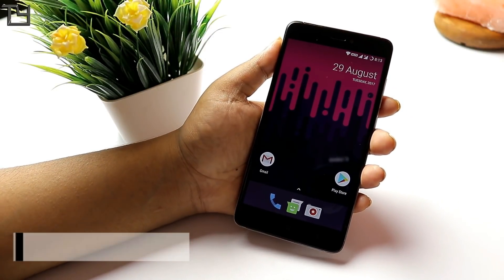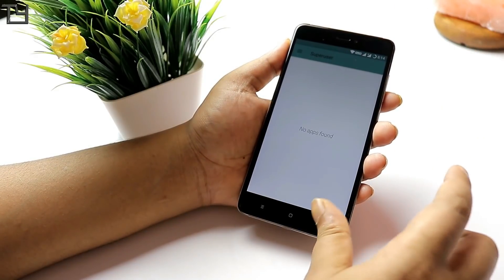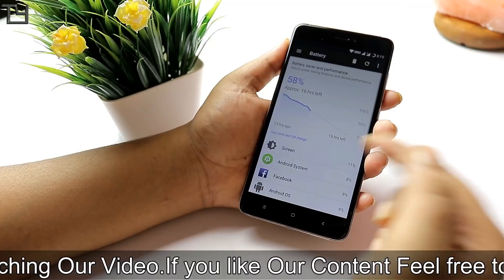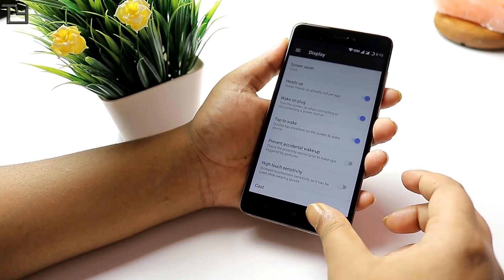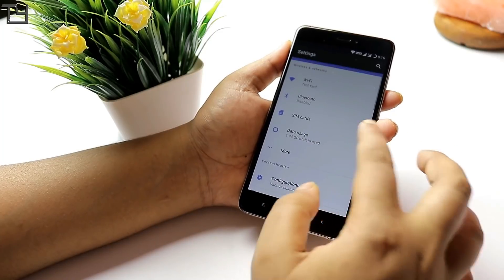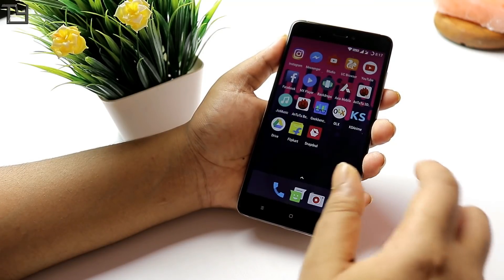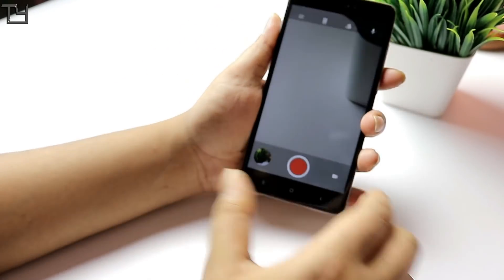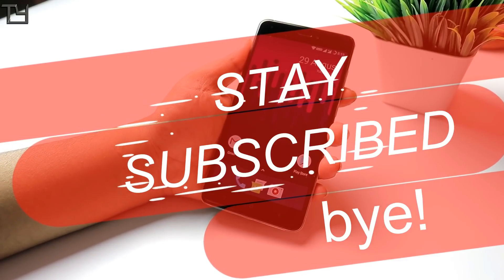Best Custom Rom For Redmi Note 4 | Resurrection Remix 5.8.4 Official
Best Custom Rom For Redmi Note 4 | Resurrection Remix 5 8 4

Redmi Note 4 : Lineage OS 14.1 [Snapdragon 625] [Nougat] How to Install

AICP 12.1 [NOUGAT] Custom Rom for Redmi Note 4 [Snapdragon 625] Review

Like Our Contents? Help Us by Bookmarking This : Flipkart -